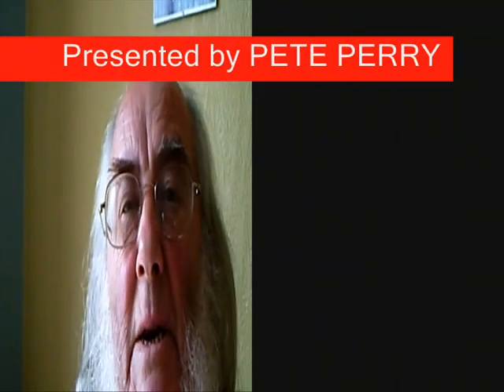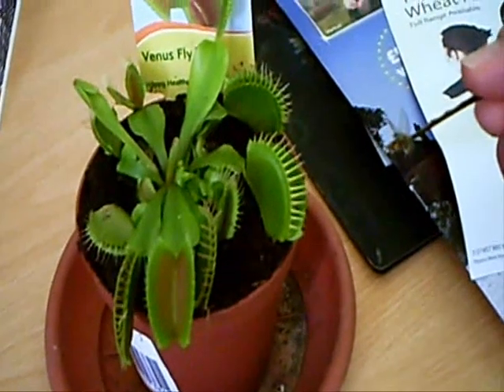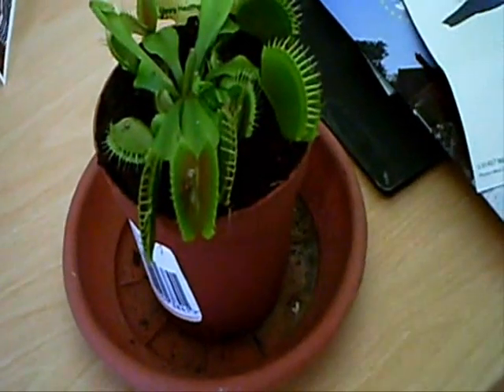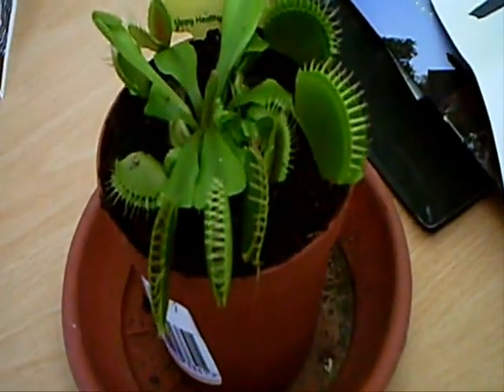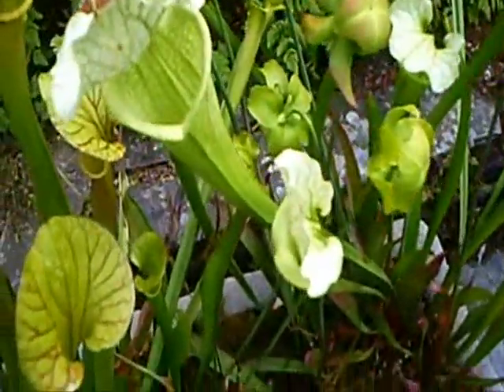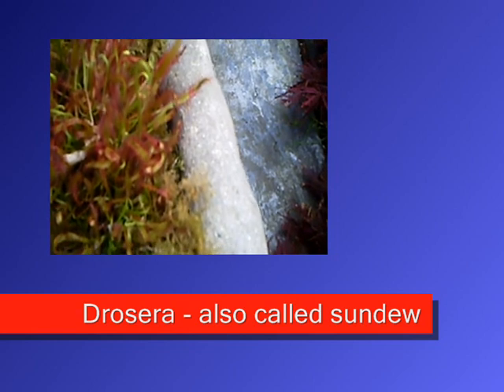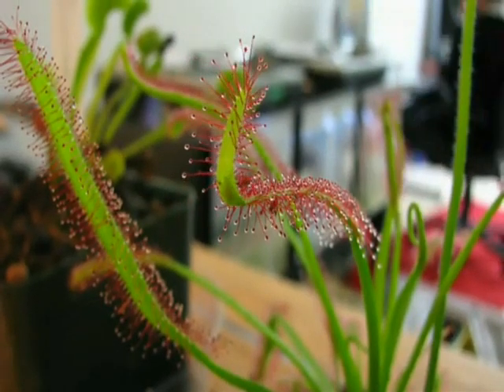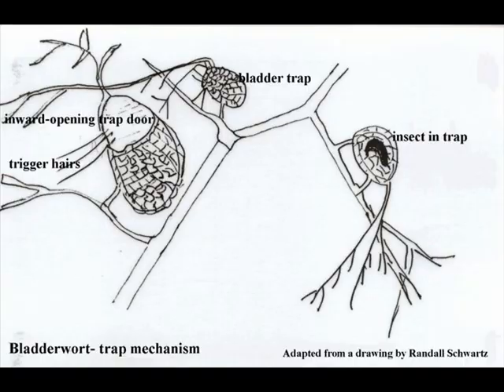THIS GARDEN EARTH: Carnivorous Plants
This describes how some plants prey on insects and even small reptiles, amphibians and mammals. It includes the Venus Fly Trap, Sarracenia, Sundew, Butterwort and Bladderwort. Watch them in action!